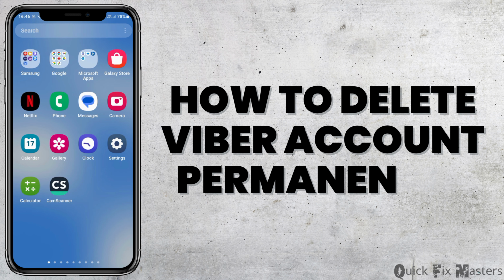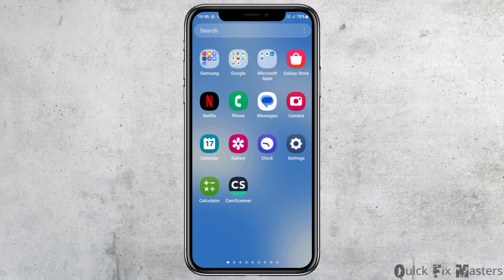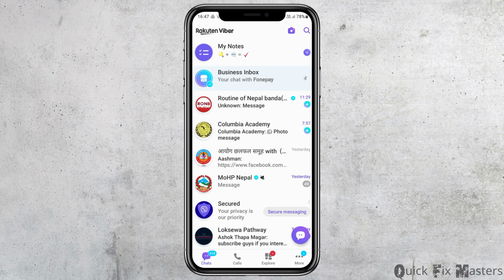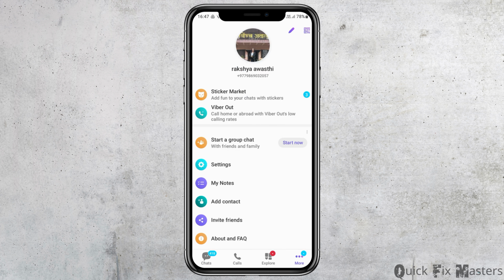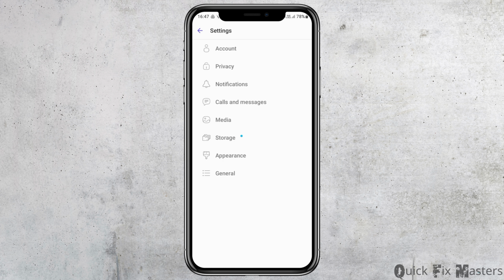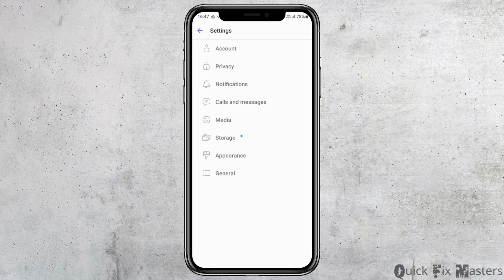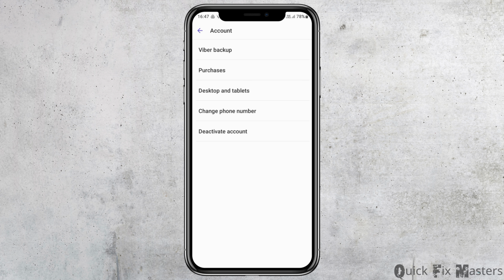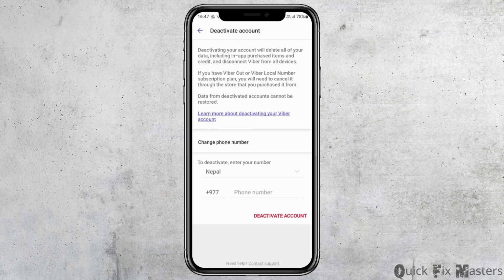Delete Viber Account: How To Permanently Delete Viber Account On Mobile? (2024)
🔧 Welcome to ViberAccount Solutions! In this tutorial, "Permanently Deleting Your Viber Account on Mobile: A Step-by-Step Guide (2024)," we'll guide you through the process of permanently removing your Viber account from your mobile device, ensuring a seamless transition and safeguarding your privacy.

Whether you're switching to a new messaging platform or simply want to deactivate your Viber account for personal reasons, understanding how to permanently delete it from your mobile device is essential for maintaining control over your digital footprint.

Key topics we'll cover:
- Understanding the Implications of Deleting Your Viber Account: Exploring the consequences and considerations involved in permanently removing your Viber account.
- Step-by-Step Guide to Permanently Deleting Your Viber Account on Mobile: A comprehensive walkthrough of the account deletion process, including how to access the settings, locate the account deletion option, and confirm your decision.
- Pro Tips for Account Deletion: Important reminders and precautions to take before permanently deleting your Viber account to ensure a smooth and secure transition.

🔗 Have questions or need further assistance with deleting your Viber account permanently on mobile?

📱 Timestamps:

0:00 - Introduction to Permanently Deleting Your Viber Account on Mobile
0:05 - Step-by-Step Guide to Account Deletion
0:35 - Pro Tips for Account Deletion